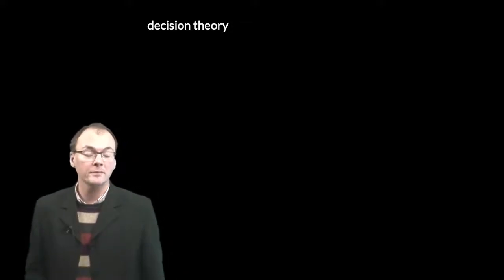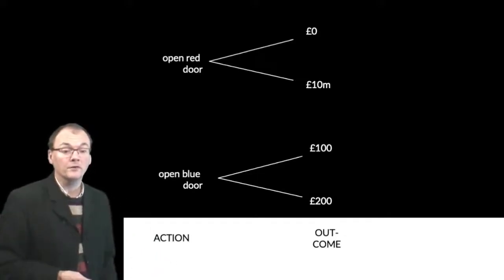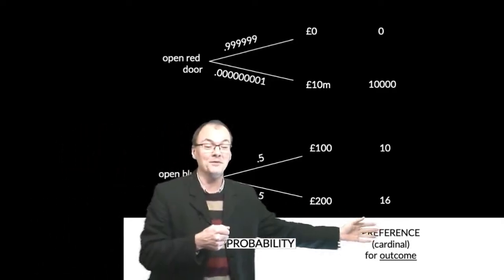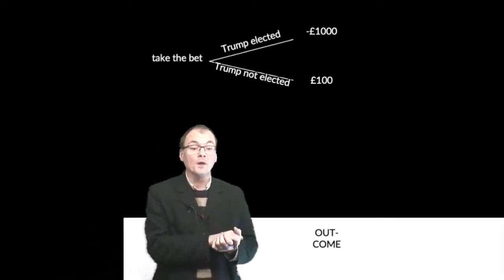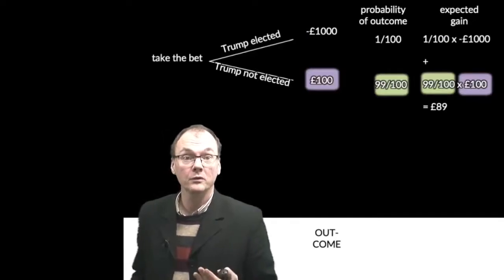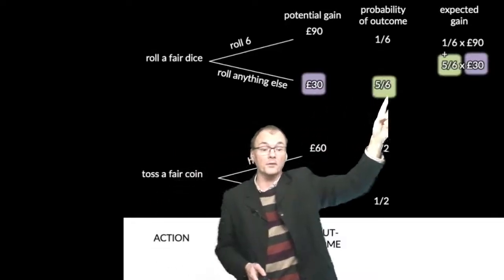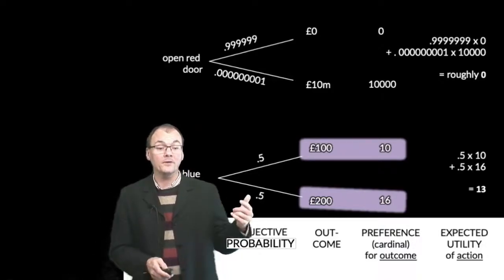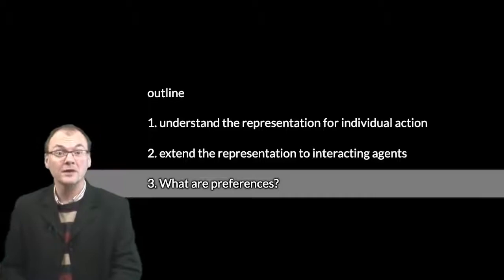Expected Utility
The bare minimum you need to know about how actions and rationality are represented in decision theory and in game theory for the purposes of this course.